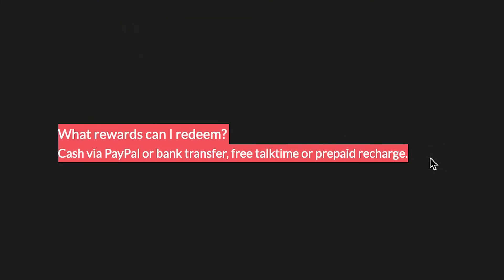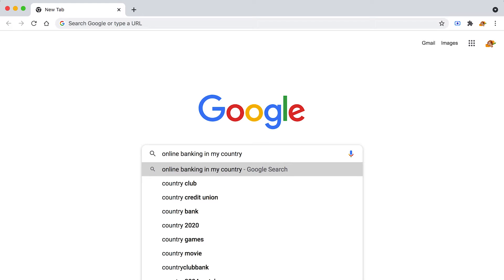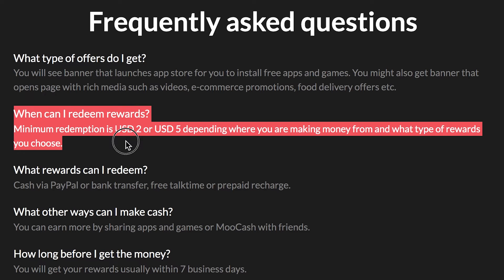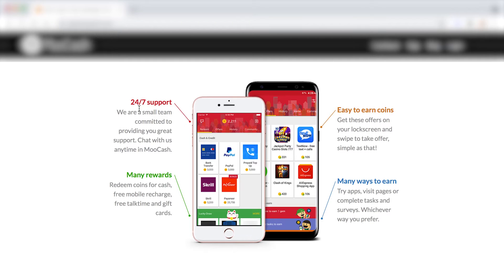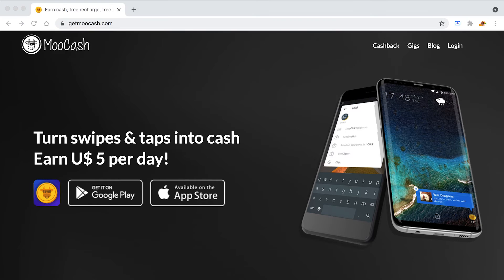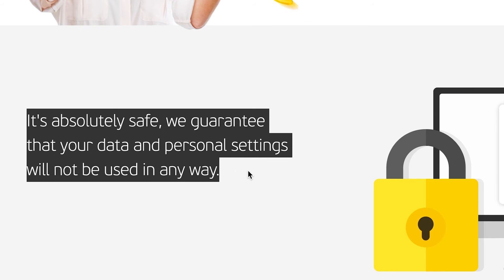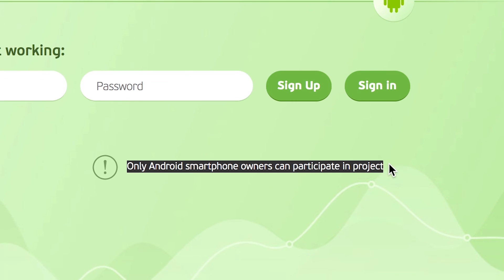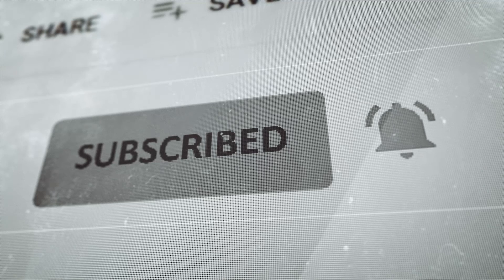Earn Money For FREE ($400+ PER HOUR) Using Your Phone | Make Money From Your Phone 2021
In this video, I will show you how to earn money for free using your phone. Make money from your phone in 2021 with this tutorial.